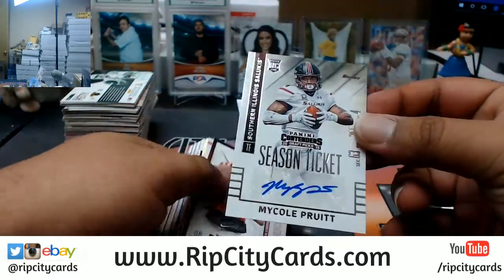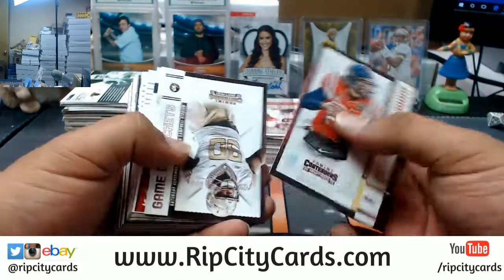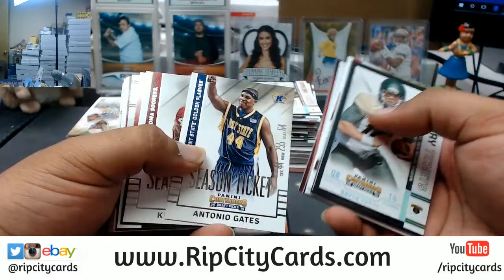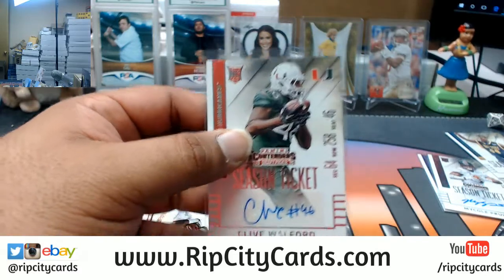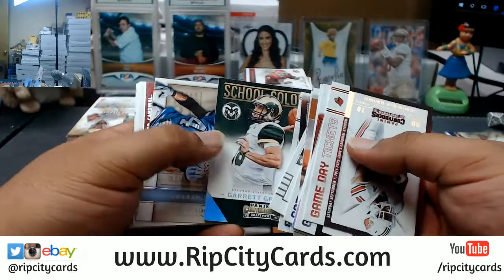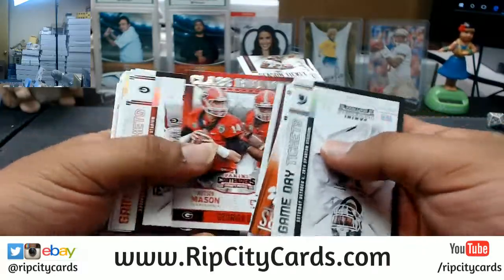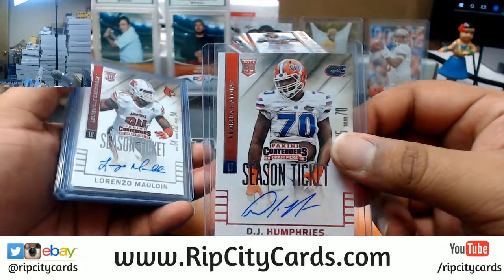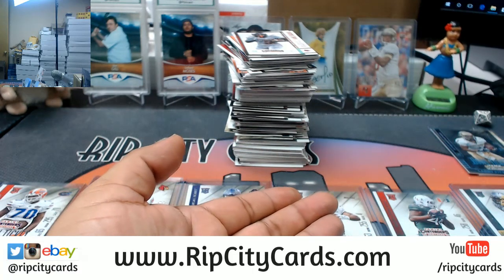2015 Contenders Draft Picks Football Personal Box RCC 04012018